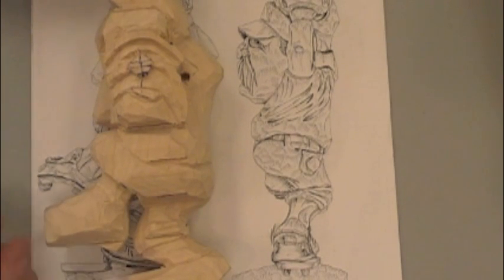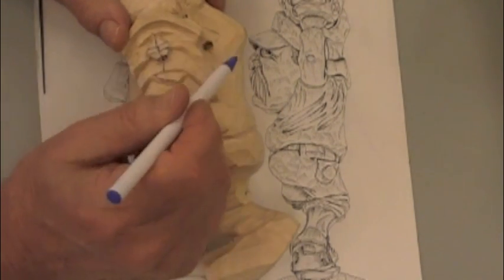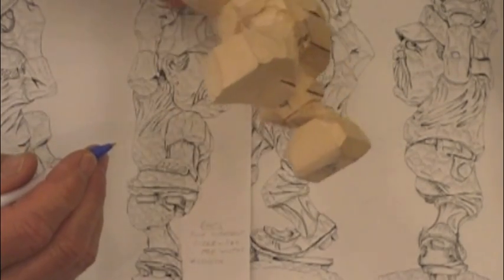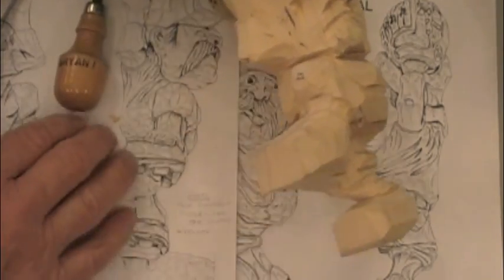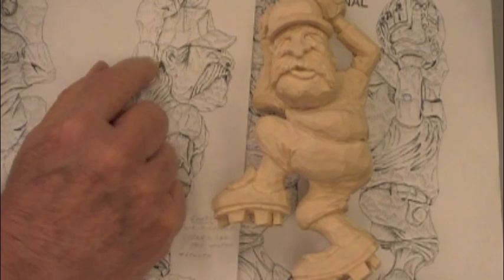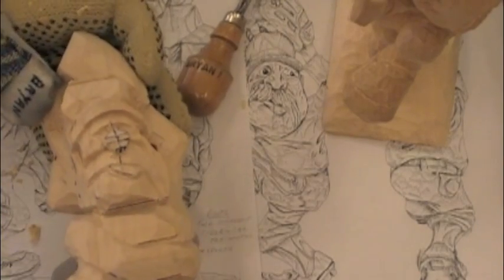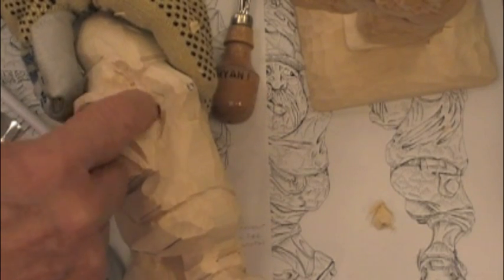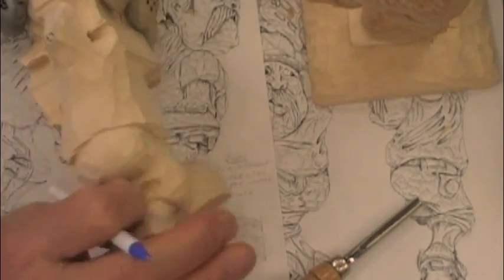Pitcher #6 OSCC Caricatures Oct 18 Large